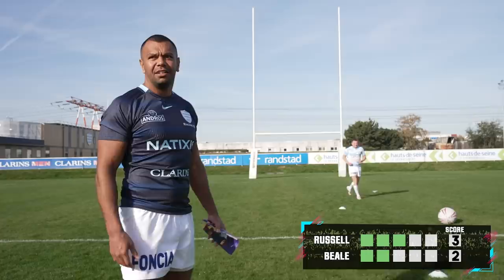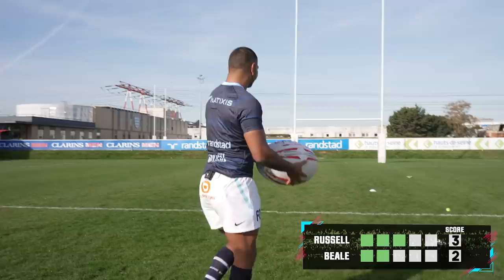Finn Russell v Kurtley Beale | Drop kick challenge with a HUGE rugby ball!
Racing 92 stars Finn Russell and Kurtley Beale take each other on in the latest Ultimate Rugby Challenge. This episode sees them take on the multi-ball drop goal challenge in which they must successfully score a drop goal from increasing distances with a selection of balls to choose from.

For news, stories, highlights and more, go to our official